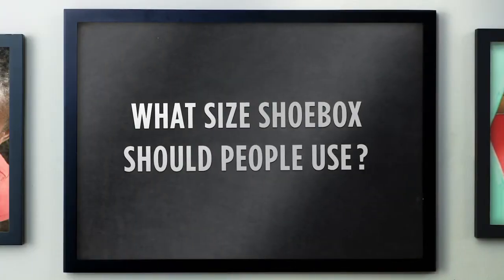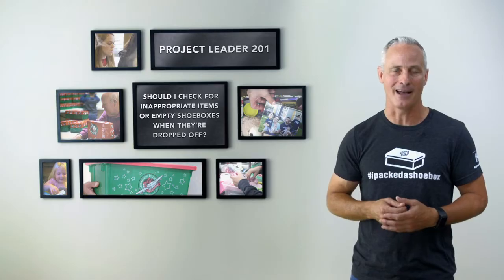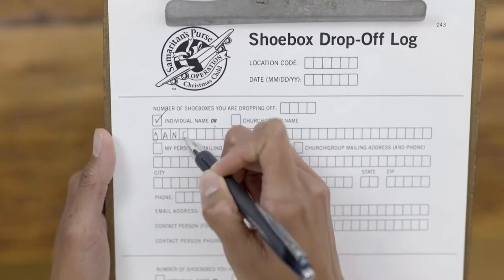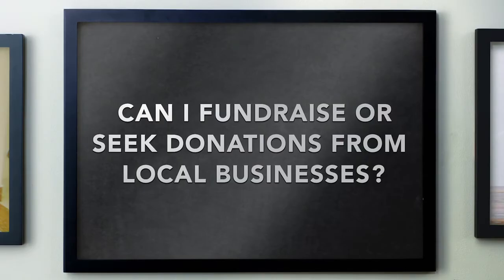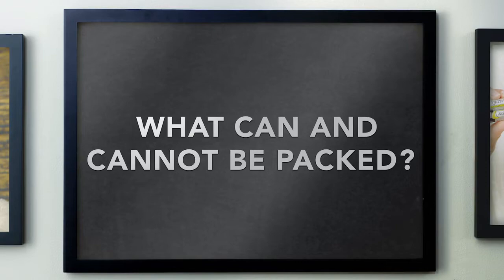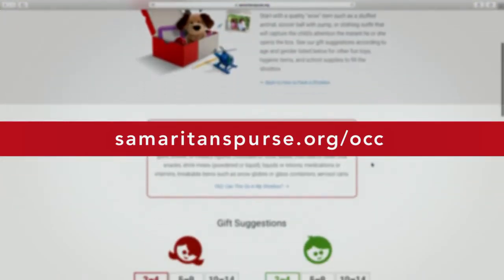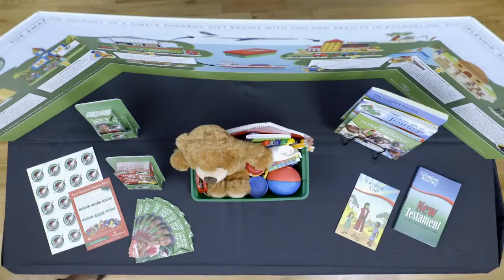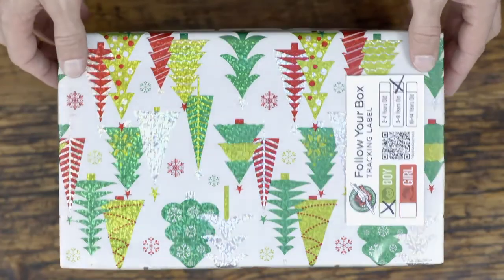Project Leader 201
A more in-depth look at tips and frequently asked questions as you lead the collection of Operation Christmas Child shoebox gifts for your church or group.